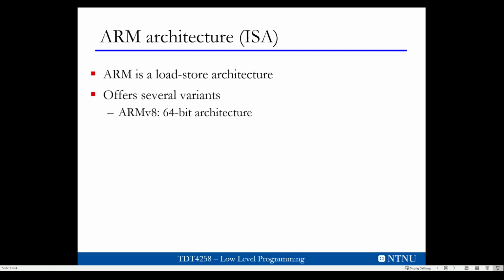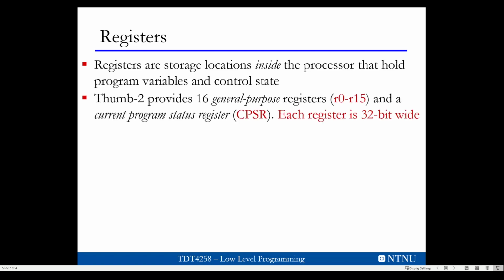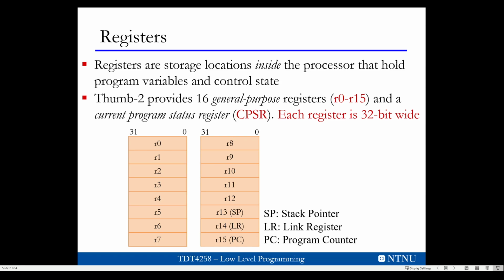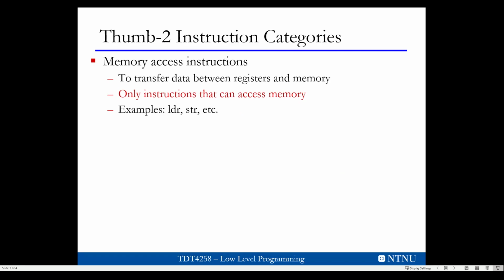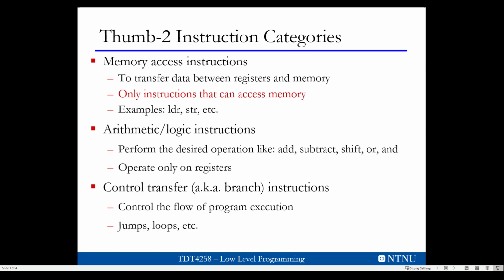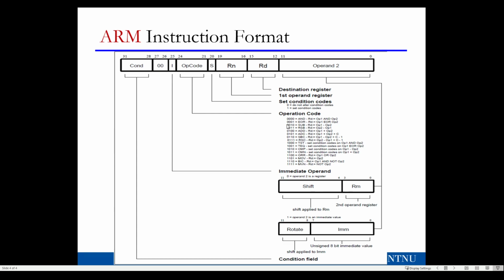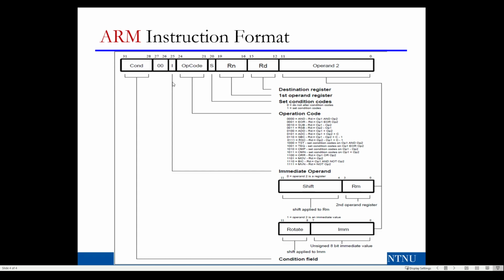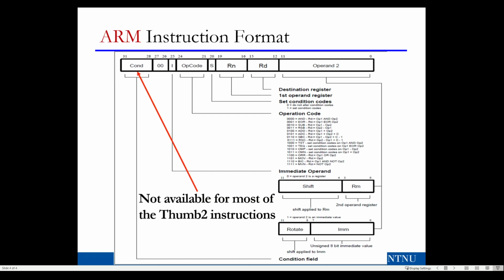Lecture 1: P4 - ARM Instruction Set Architecture